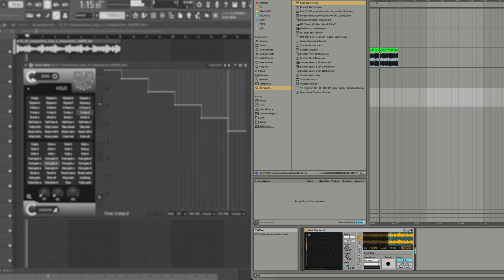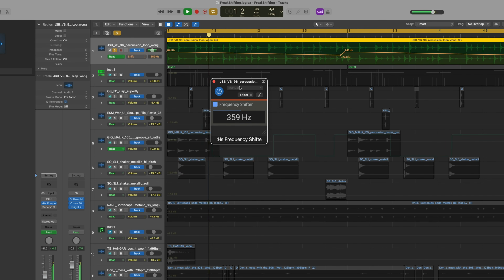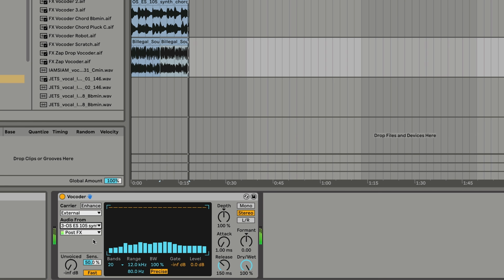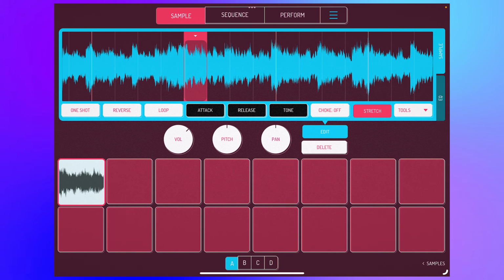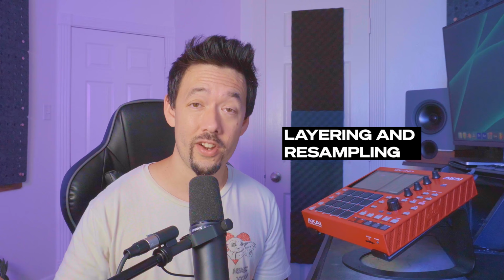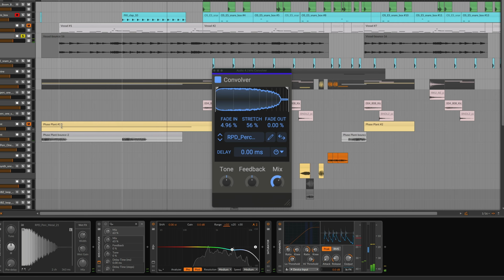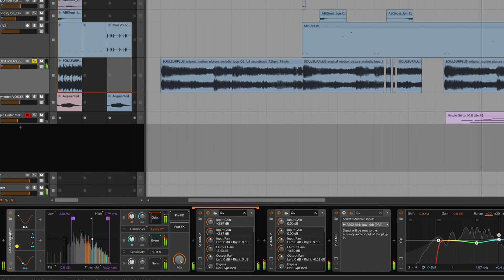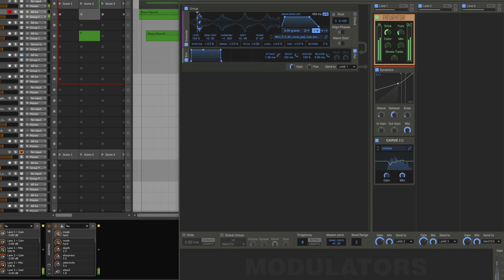10 Sound Design Techniques For Samples You SHOULD Know (FL Studio, Logic, Ableton etc)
00:00 - Intro
00:16 - Stutter and Glitch
2:12 - Frequency Shifting Automation
2:55 - Vocoders on Drums and Melodies
3:53 - Reverse Reverb
4:15 - Extreme Time Stretching
5:57 - Layerin and Resampling
6:23 - Convolution
7:24 - Multiband FX Processing
8:09 - Harmonic Split Processing
9:05 - Granular LFO Movement

10 Sound Design Techniques For Samples You SHOULD Know (Ableton, FL Studio, Logic etc)